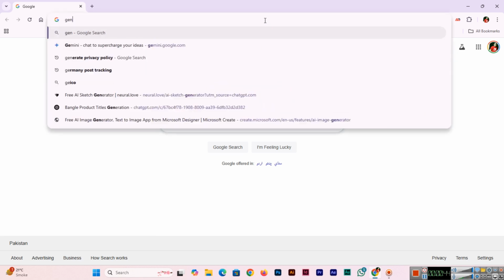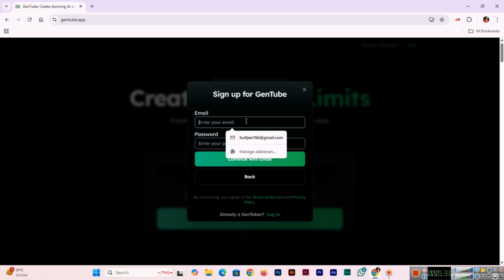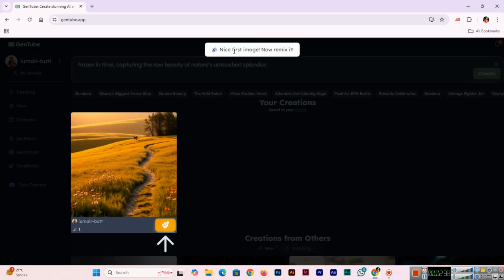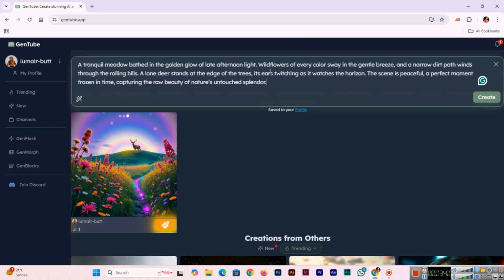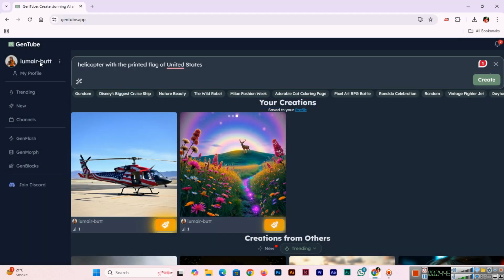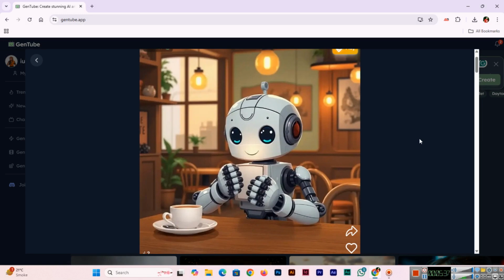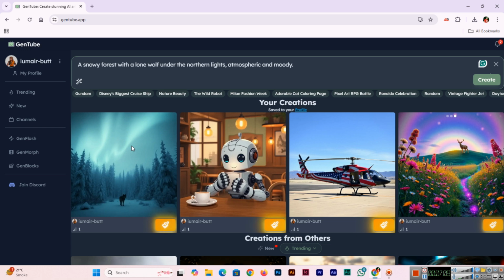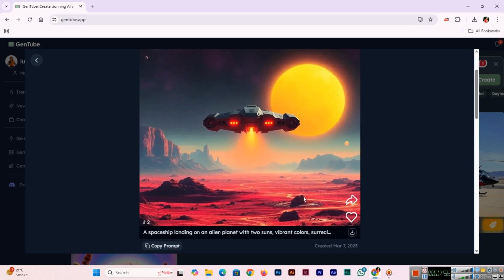Create Stunning AI Art in 2 Seconds with GenTube.app | Faster Than MidJourney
Explore and discover the future of AI art creation with GenTube.app! In this video tutorial, I have described how to create hyper-realistic, breathtaking AI-generated art images just within 2 seconds. This is definitely faster than MidJourney! Whether you are an artist, designer, or just someone who loves exploring creativity, GenTube is incredibly ultimate tool for transforming your  ideas into stunning and perfect visuals.
Why GenTube?
👉 Lighting-fast AI art generation
👉 Unlimited creations for endless experimentation
👉 Hyper-realistic and captivating renders
👉 Perfect for quick conceptualization and creative iteration
In this video, you'll learn:
👉 How to get started with GenTube.app
👉 Tips and tricks to generate AI art in seconds
👉 Why GentTube is a game-changer for designers and artists